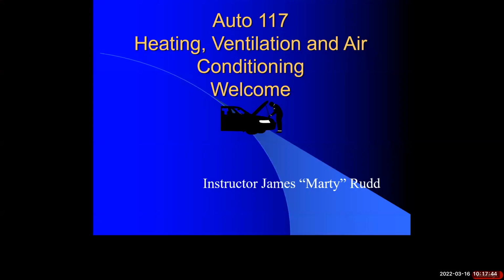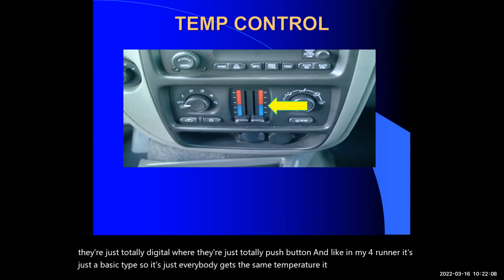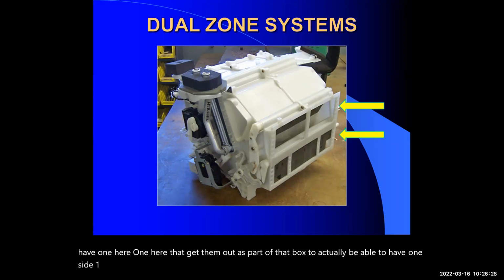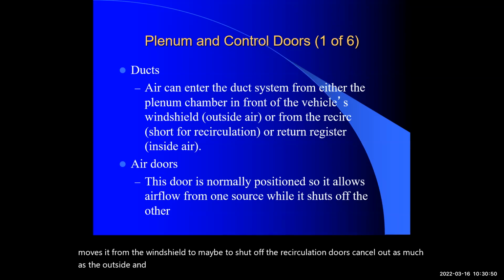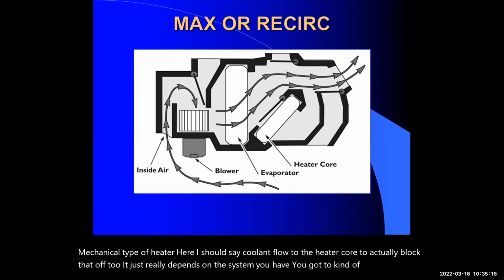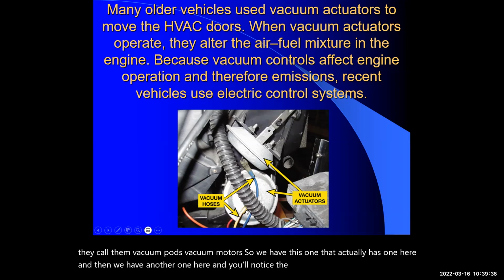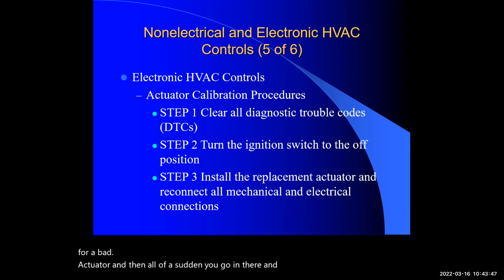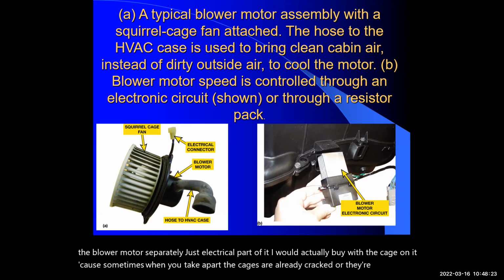HVAC Air Management System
This video is for my automotive class but all are welcome